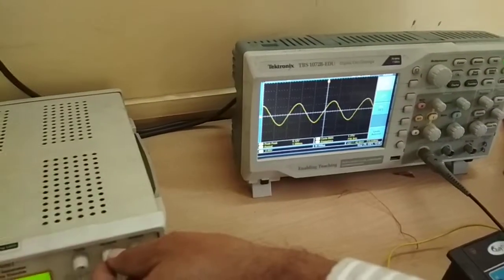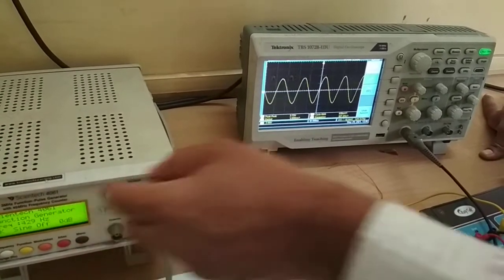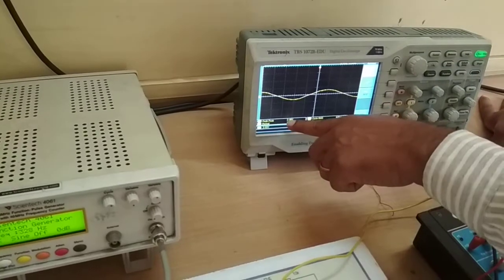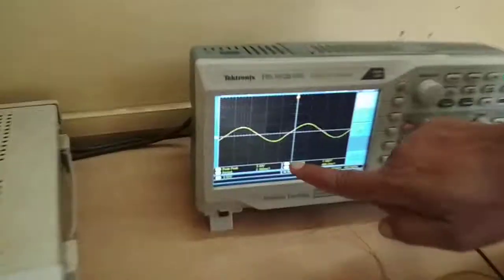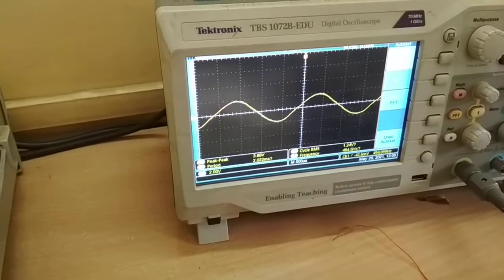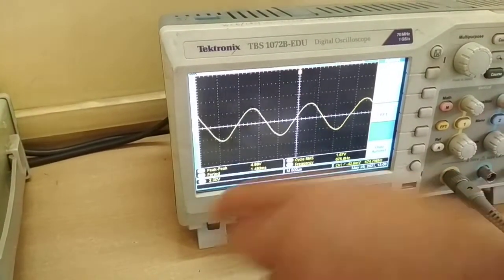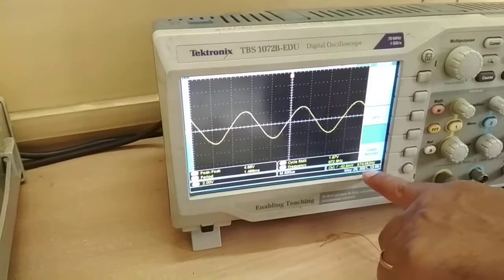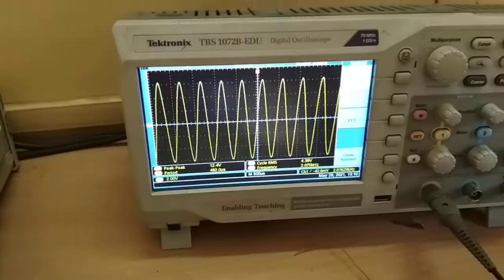LIC (22423) Pract. No.11 (First Order High Pass Butterworth Filter) Walchand College of Engg Sangli